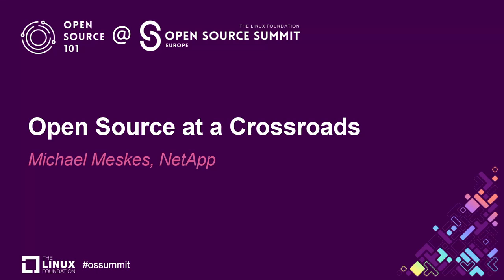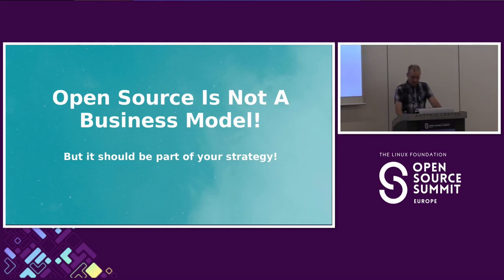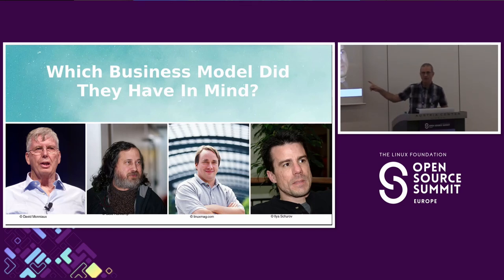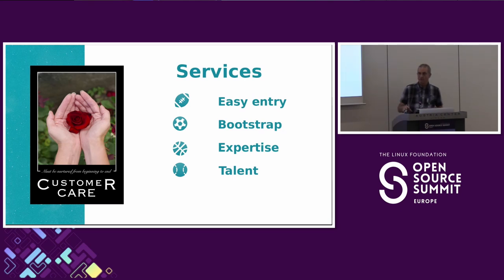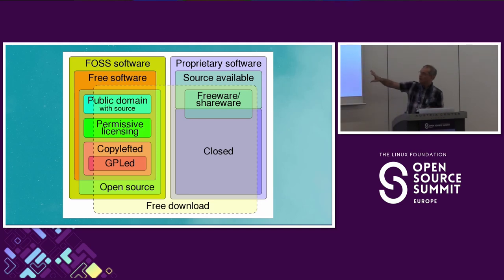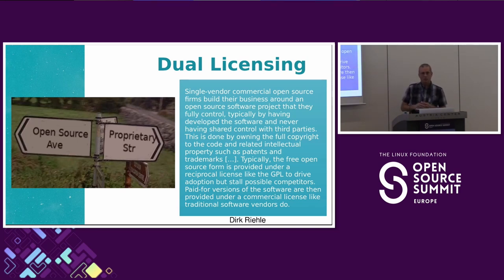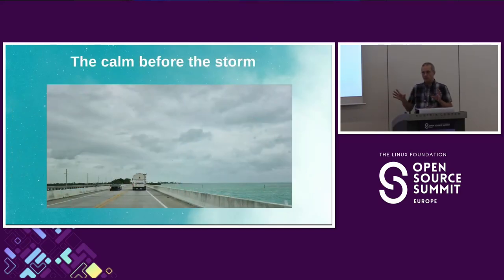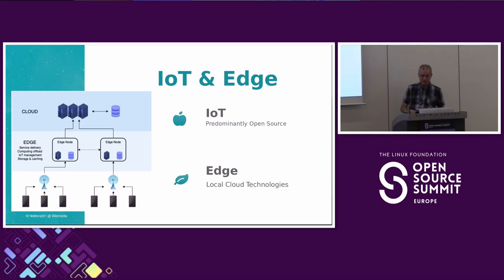Open Source at a Crossroads - Michael Meskes, NetApp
For the first time in history almost everyone uses open source, albeit often without getting the benefits of free software. Open source has accomplished unparalleled success in the IT industry, but with success comes challenges and risks. Over recent decades we have seen business models change while the industry and the users found the best ways to use open source. With software as a service we now see a fairly new but very successful approach, that goes hand in hand with open source, but is not without issues. This presentation will walk the audience through different approaches of monetizing and developing open source and examine the consequences of SaaS models for the open source ecosystem, both for business models and software development It will also point out how recent developments show the resilience of the Open Source world.